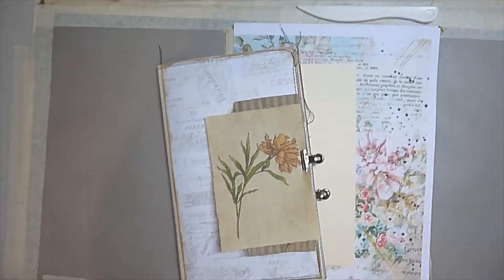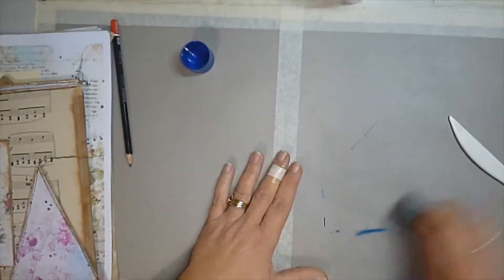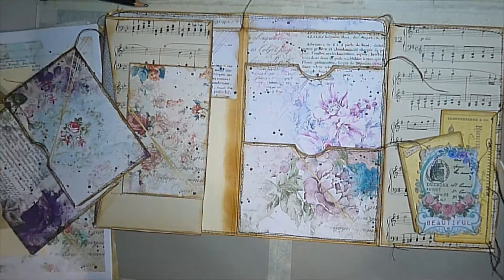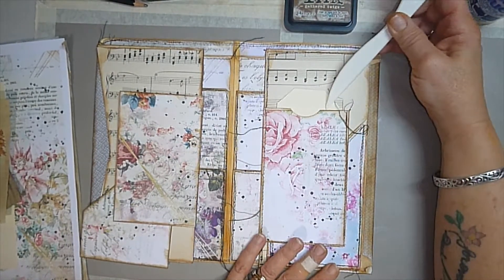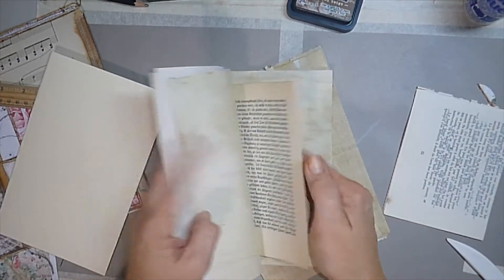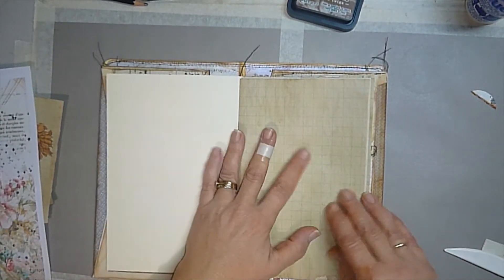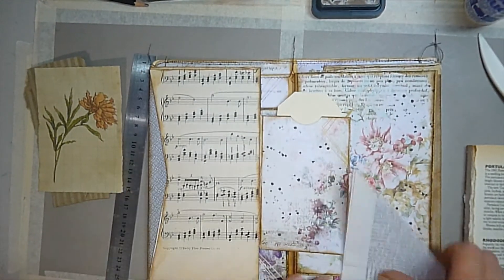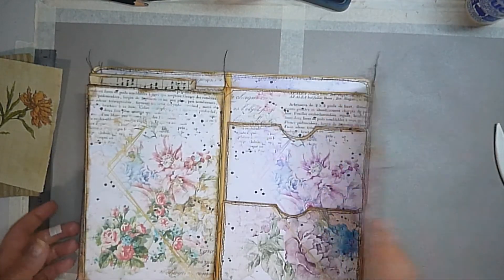Craft with Me - Junk Journal Ephemera Folio (Part 3)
Hello and welcome :) Today I am finishing up the pockets and assembling the Junk Journal insert into the Junk Journal Ephemera Folio.
I apologize for the abrupt end to the video … I couldn't beat the clock :)
Thanks so much for joining me today ...Happy Crafting Lynn x